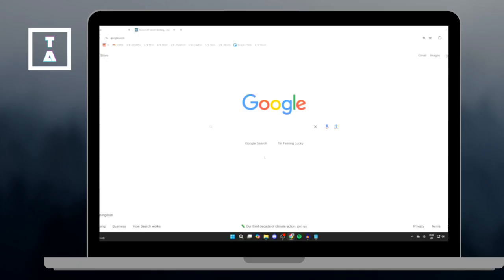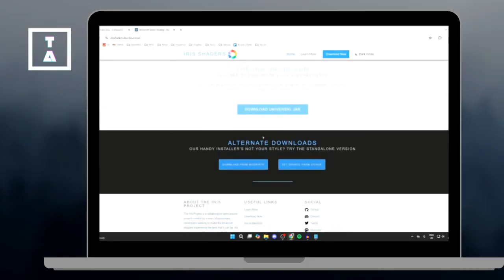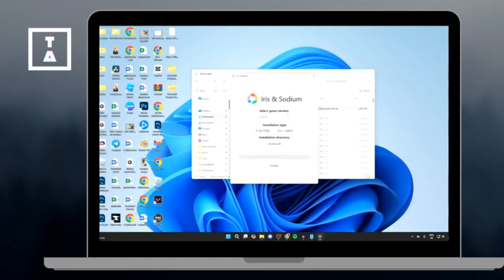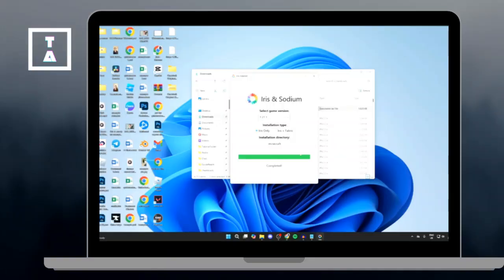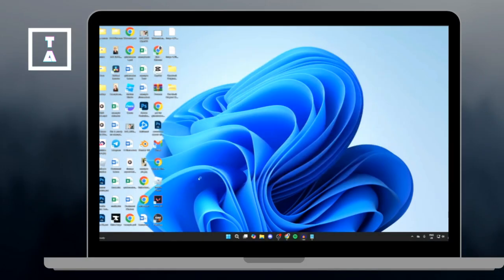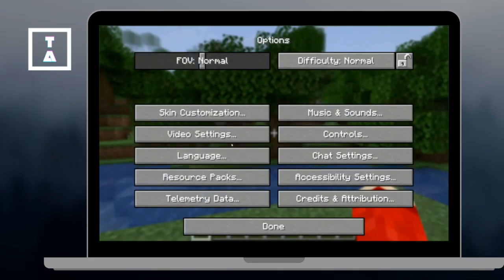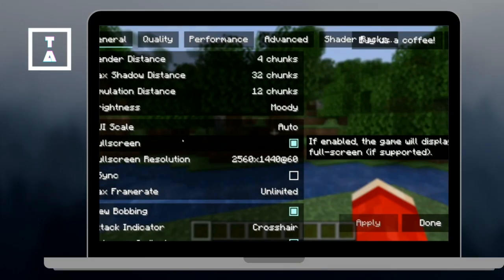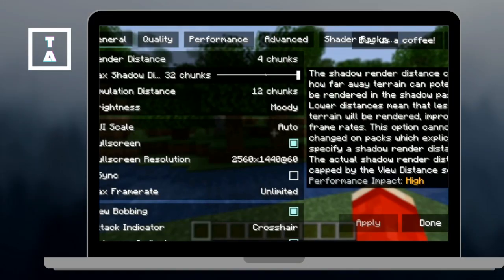How To Fix Stuttering In Minecraft in SECONDS!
Tired of frustrating stuttering, lag, and constant frame drops ruining your Minecraft experience? You're in the right place! In this ultimate guide, we'll show you exactly *how to fix Minecraft stuttering* and boost your FPS for super smooth gameplay. Whether you're dealing with choppy movement, low FPS, or just want to optimize Minecraft performance, this video covers everything you need to know.

We dive deep into proven methods to eliminate lag and get your Minecraft running flawlessly. From essential in-game video settings and OptiFine configurations to advanced Java arguments and proper RAM allocation, we've got solutions for every player and setup. Say goodbye to frustrating frame drops and hello to a seamless block-building adventure!

📌 **What You'll Learn in this Minecraft Stuttering Fix Guide:**
*   Optimizing in-game Minecraft video settings for maximum performance
*   Installing and configuring OptiFine to drastically reduce stutter and boost FPS
*   How to allocate more RAM to Minecraft (Java Edition) correctly
*   Best Java arguments to reduce stuttering and improve overall performance
*   Updating graphics drivers and other system optimizations for Minecraft
*   Tips to reduce Minecraft lag and achieve buttery-smooth gameplay

Don't let stuttering hold you back from enjoying your favorite game! Follow these simple steps and transform your Minecraft experience from frustrating to fantastic. Get ready for higher FPS and zero lag!